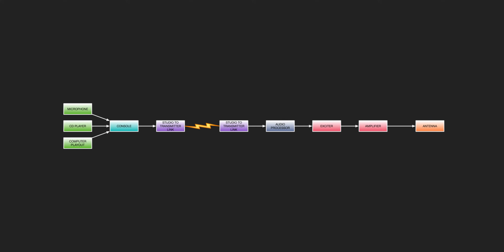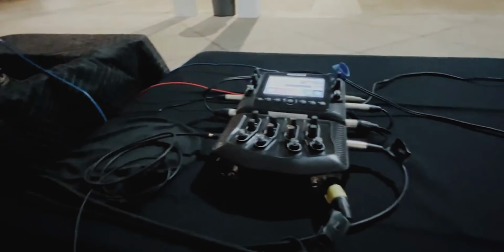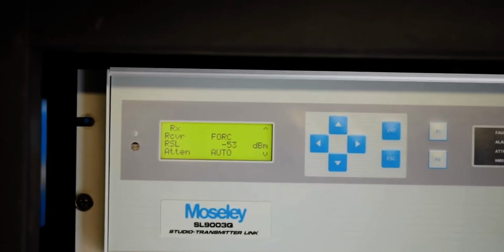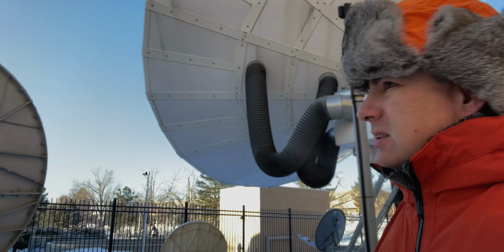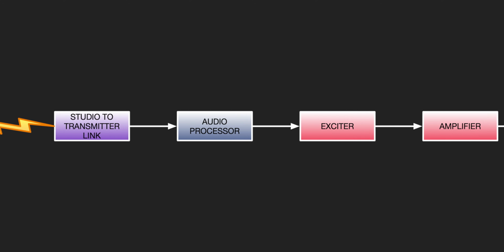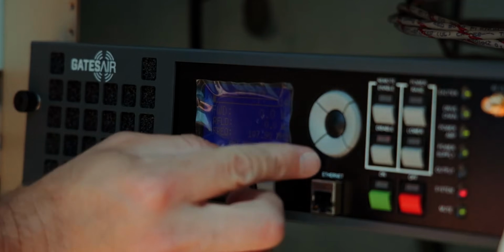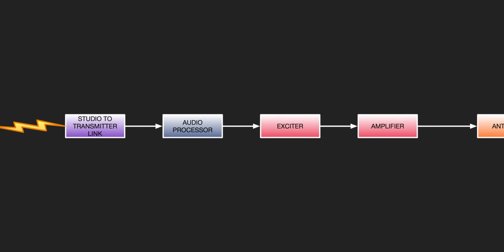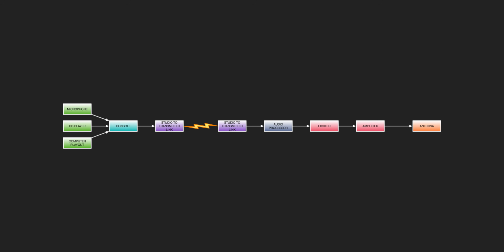What is the broadcast air chain?